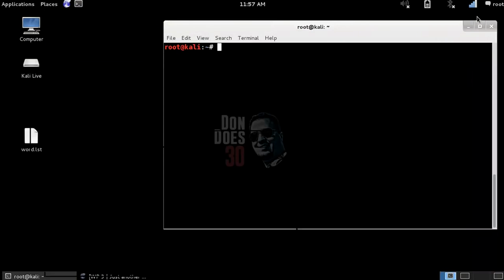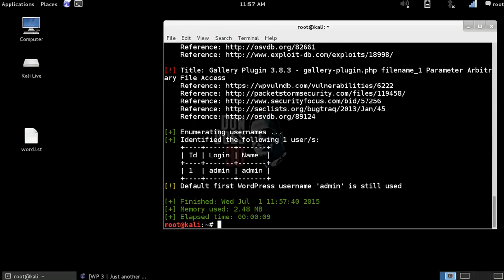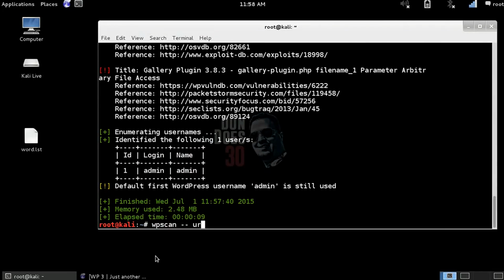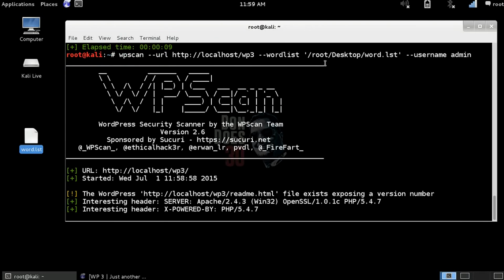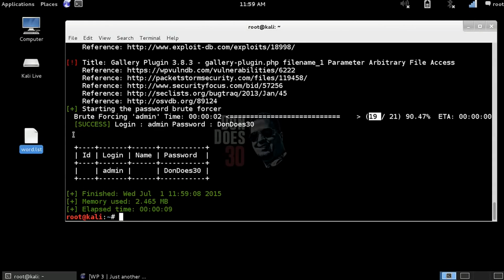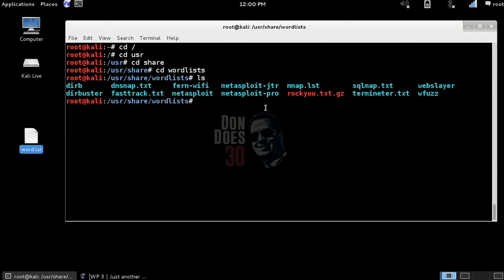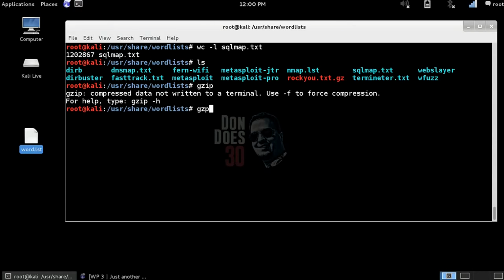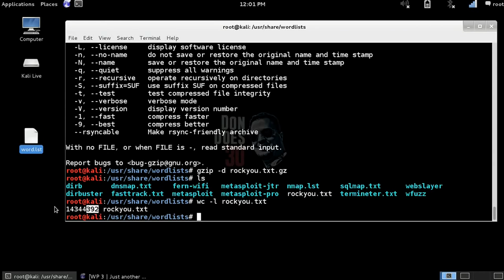2 bruteforce wp2